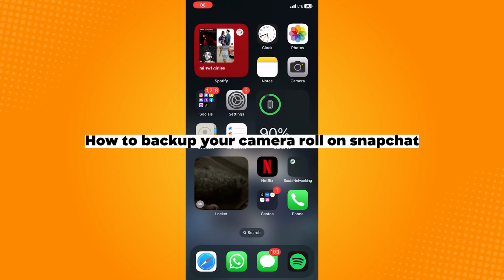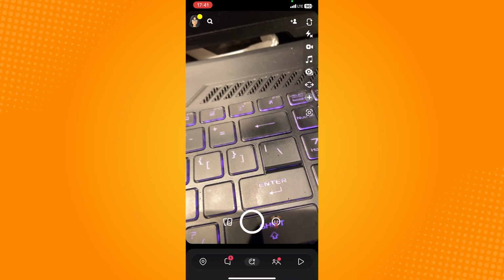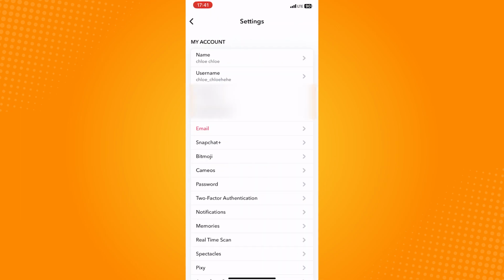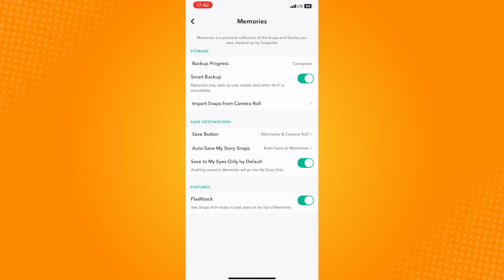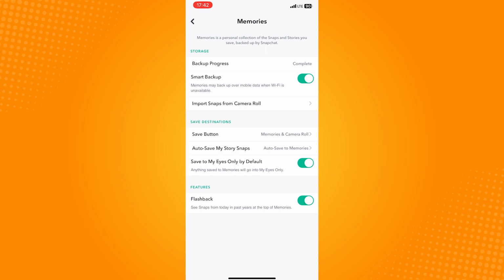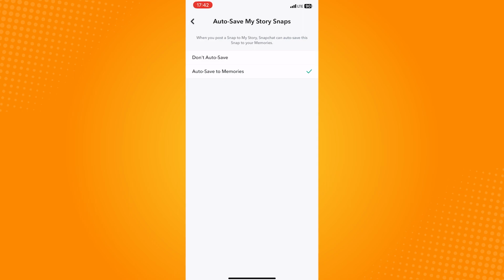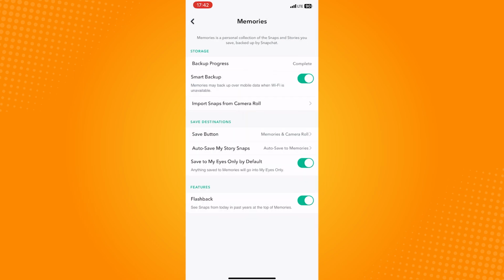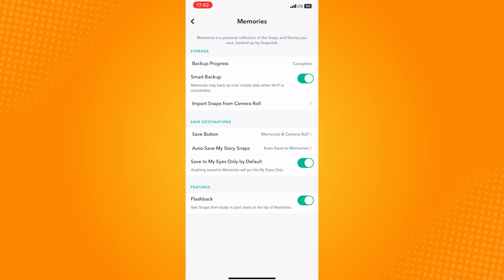How to Backup Your Camera Roll on Snapchat (2023)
Learn‎‎‏‏‎ ‎How to Backup Your Camera Roll on Snapchat

In this video I will show you‏‏‎ ‎how to backup your camera roll on snapchat